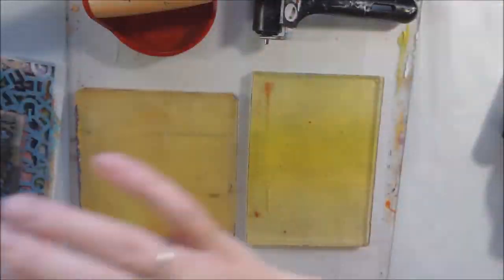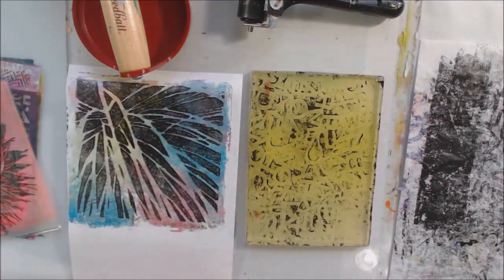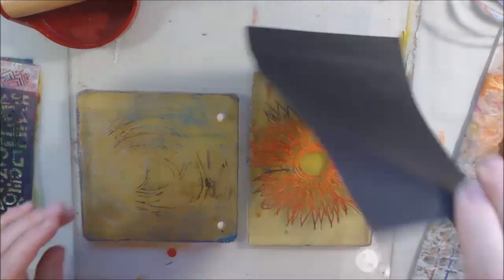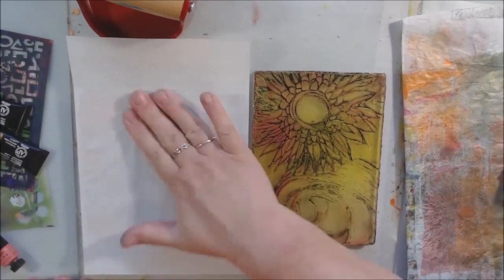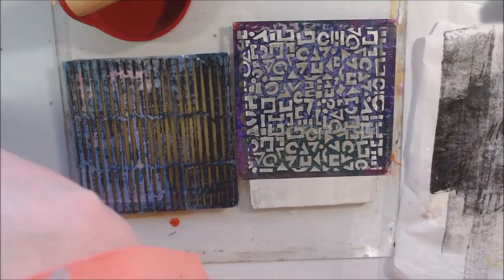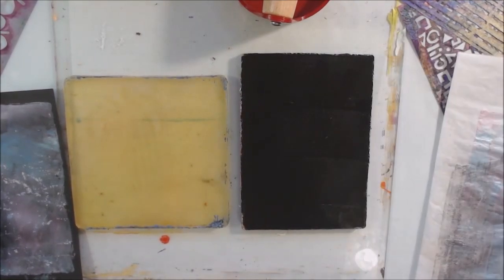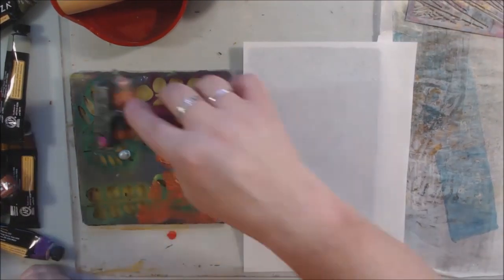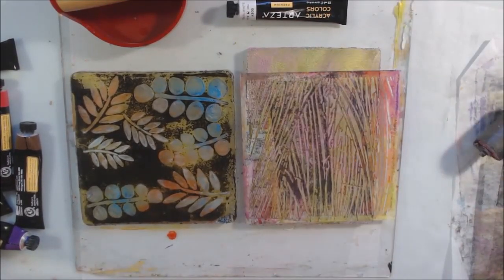Gel Printing with Metallic Acrylic, Stencils + Black & White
Today I am sharing a fun gel printing session where I played with StencilGirl stencils, Artexa metallic acrylic paint and rice paper or black text weight paper. I threw in black and white acrylic paints for drama.

Materials and Links:
Rice paper
Black text weight paper
Gel plates
StencilGirl® stencils: